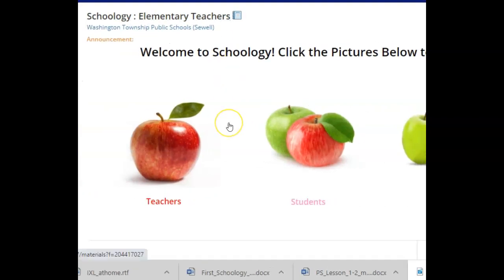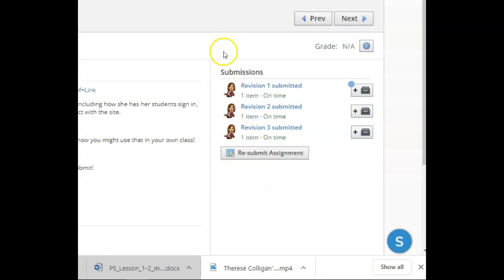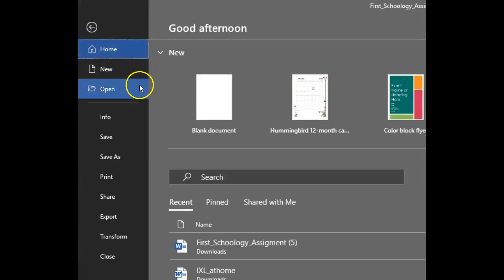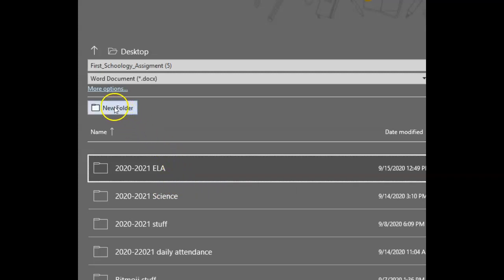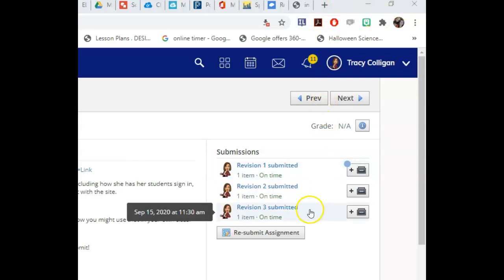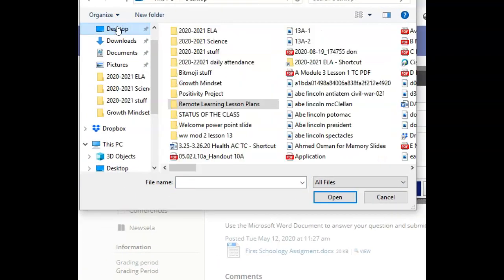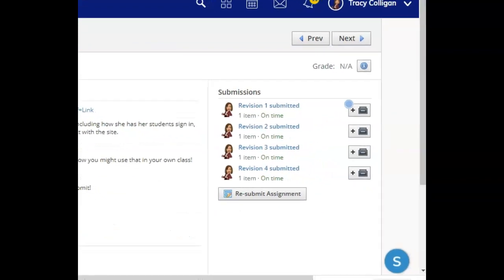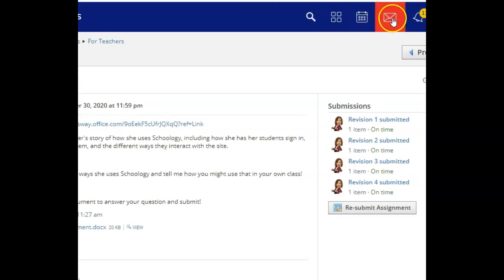How to upload an assignment to Schoology